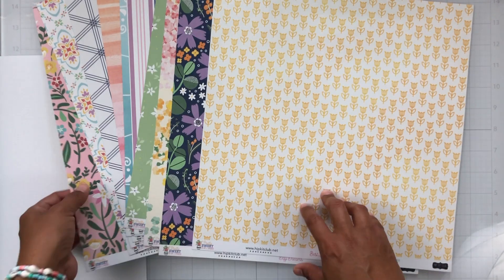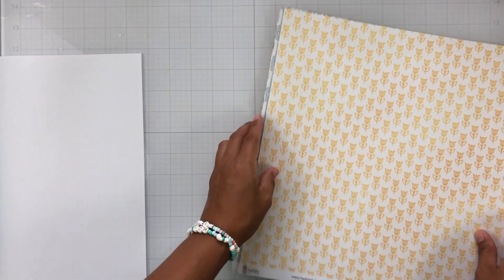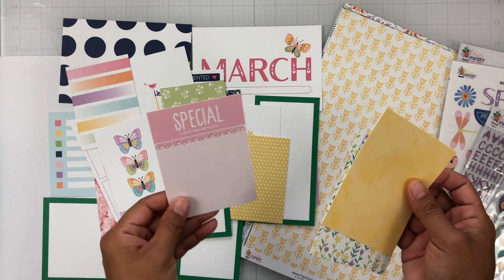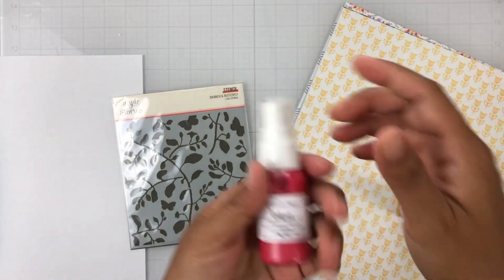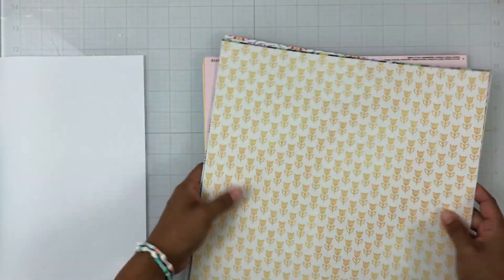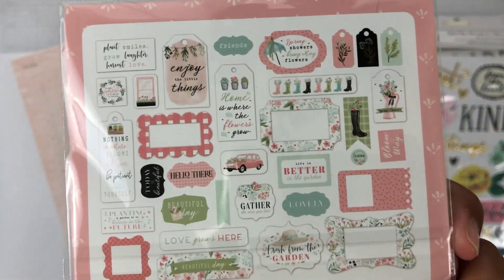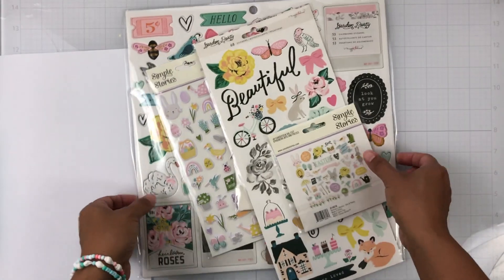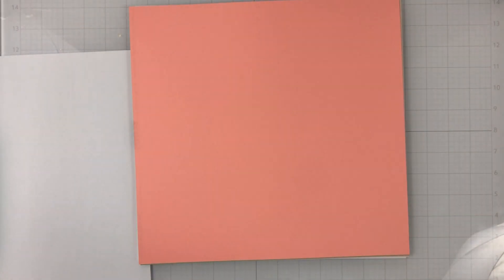Unboxing March and April 2021 Hip Kits